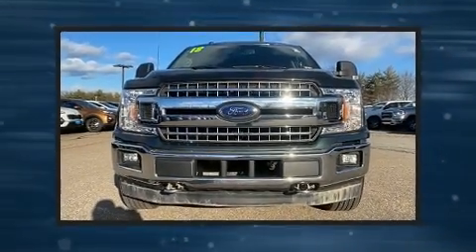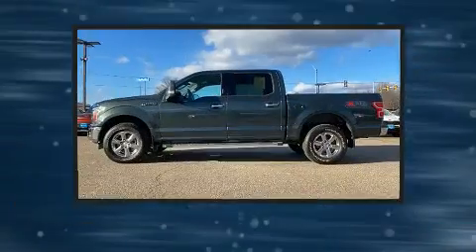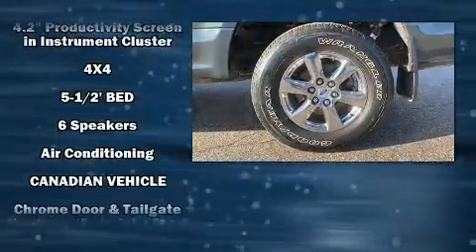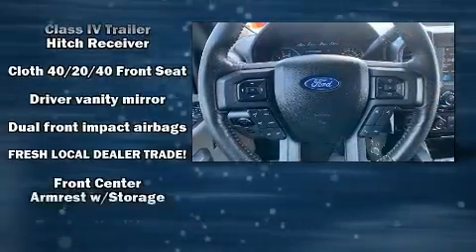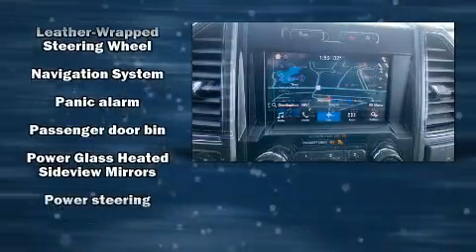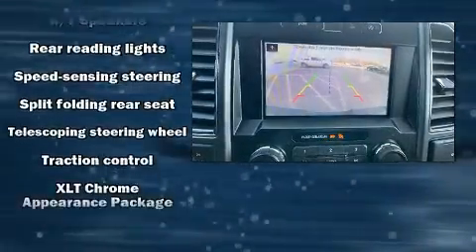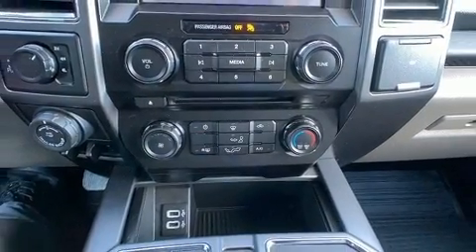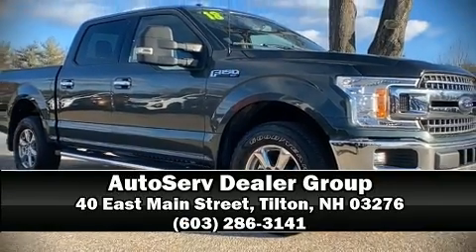2018 Ford F-150 XLT in Tilton, NH 03276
Experience driving perfection in the 2018 Ford F-150. With less than 30,000 miles on the odometer, you'll be sure to appreciate this model's condition and value. Top features include a split folding rear seat, delay-off headlights, a tachometer, variably intermittent wipers, a rear step bumper, an outside temperature display, telescoping steering wheel, and more. Ford also prioritized safety and security by including: dual front impact airbags, head curtain airbags, traction control, brake assist, ignition disabling, and 4 wheel disc brakes with ABS. For added security, dynamic Stability Control supplements the drivetrain. A Carfax history report provides you peace of mind by detailing information related to past owners and service records. You will have a pleasant shopping experience that is fun, informative, and never high pressured. Please don't hesitate to give us a call.